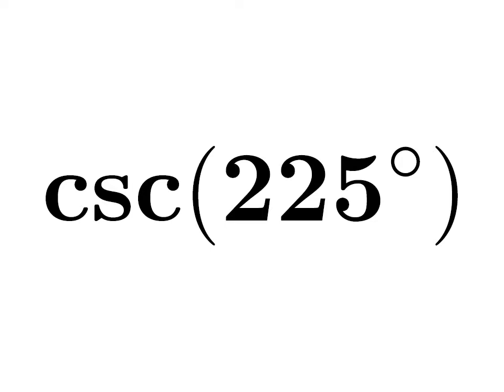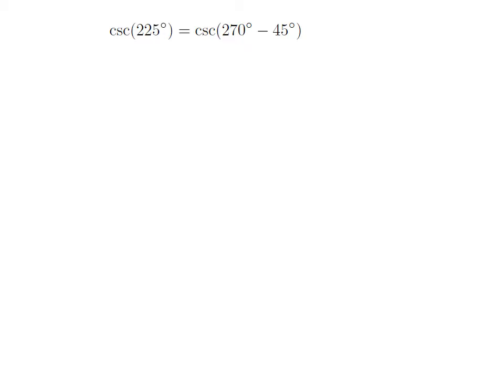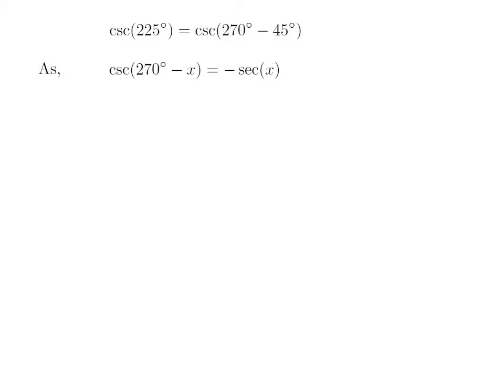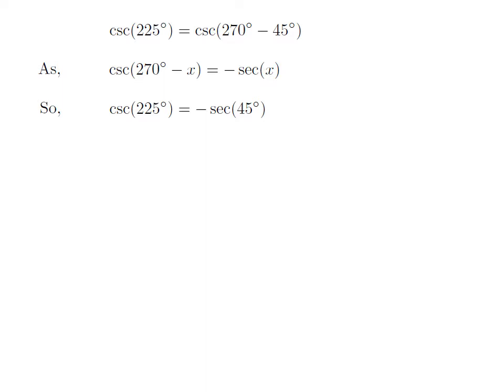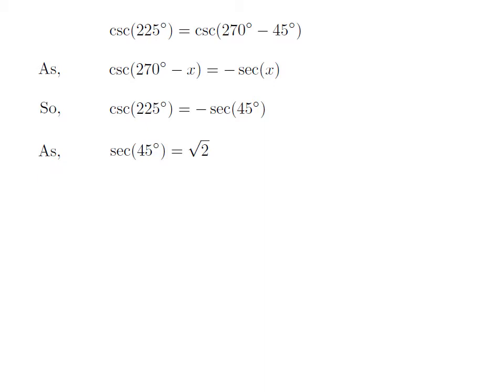csc225 | cosec225 | cosec(225) | csc(225) | cosecant 225 | Second Method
In this video, we learn to find the value of csc225. Here I have applied cosec(180 + x) = -sec(x) identity to find the value of csc225. The URL of the video explaining step by step ‘How to prove the identity csc(180 + x) = cos(x)?’ is given below.

Other topics of the video are:
Value of csc225
What is the value of csc225?
How to find the value of csc225?
Value of cosec225
What is the value of cosec225?
How to find the value of cosec225?
Value of csc 225
What is the value of csc 225?
How to find the value of csc 225?
Value of cosec 225
What is the value of cosec 225?
How to find the value of cosec 225?
Value of cosecant of 225
What is the value of cosecant of 225?
How to find the value of cosecant of 225?